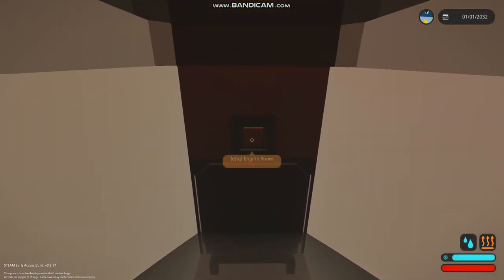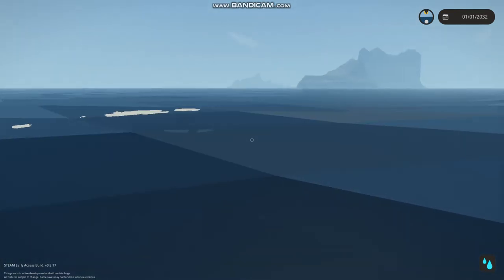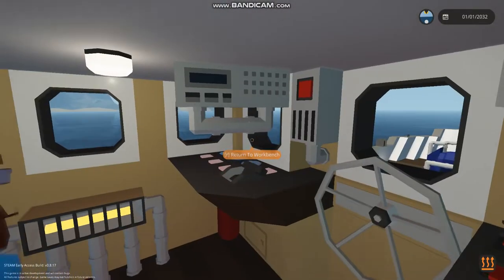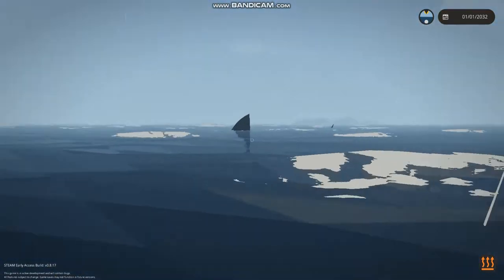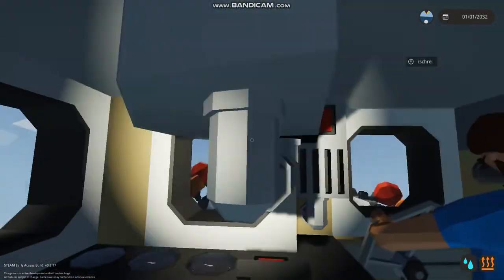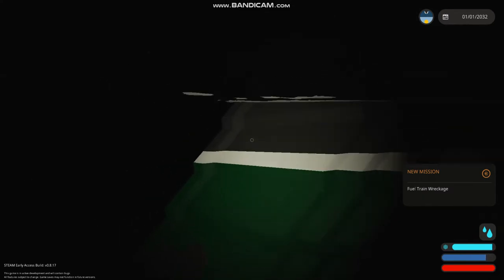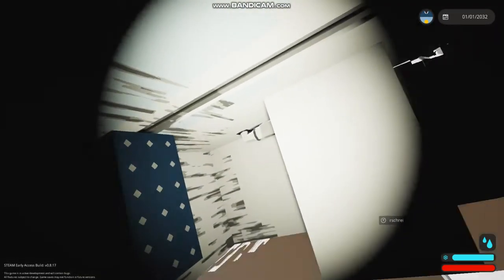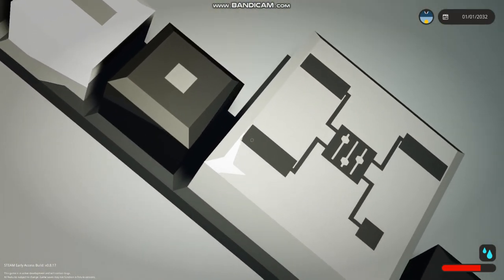Stormworks sinking fishing boat (Stormworks) With: rschrei (Funny moments)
Stormworks sinking fishing boat survival with: rschrei
Make sure to watch from 3:53 to 4:46 its the best part of the video.